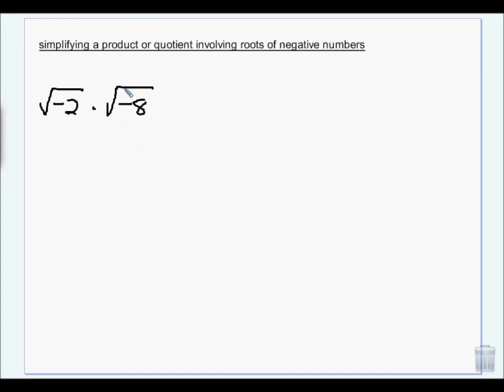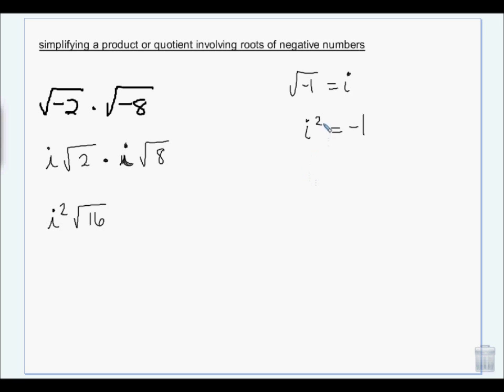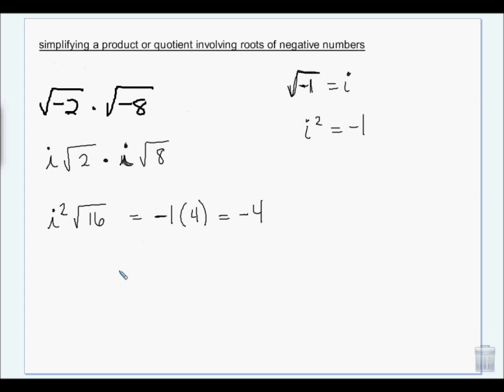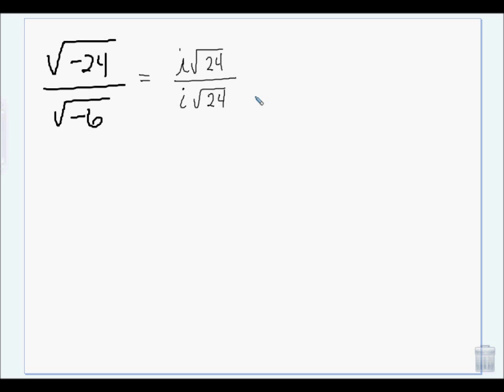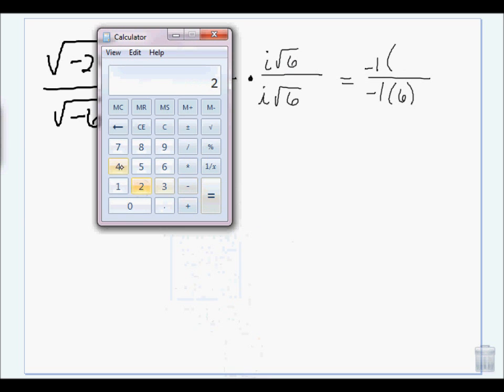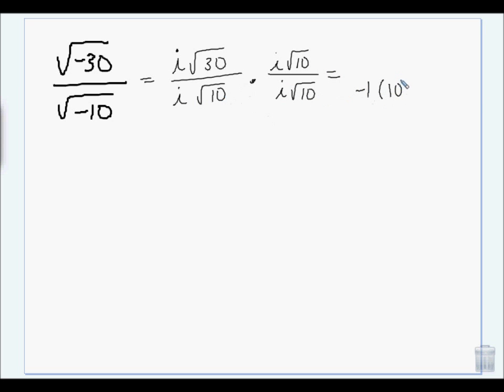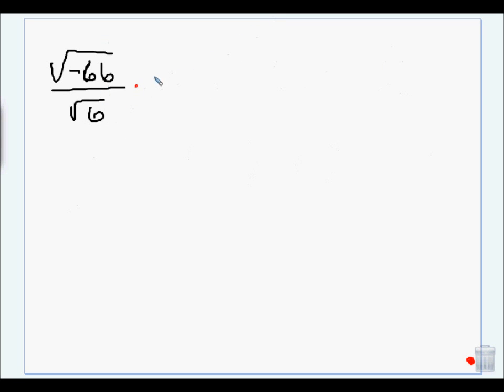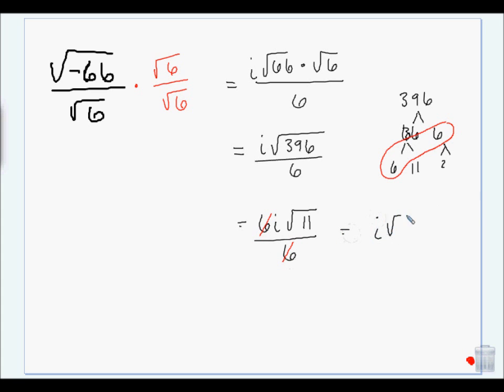Simplifying a product or quotients involving roots of negative numbersw.wmv